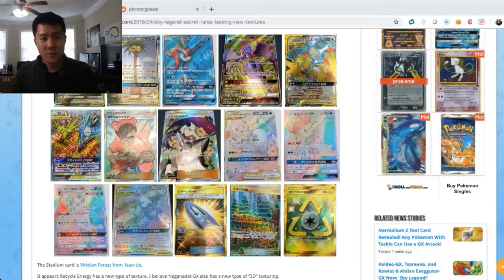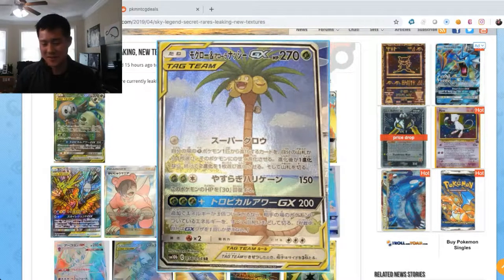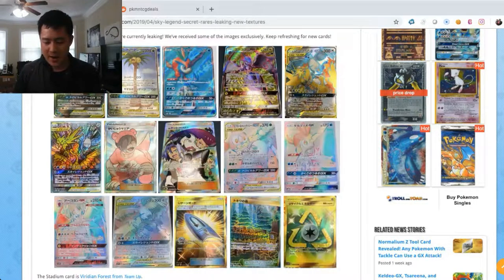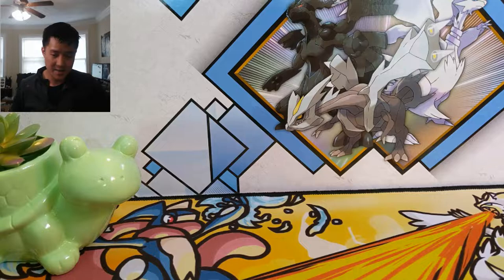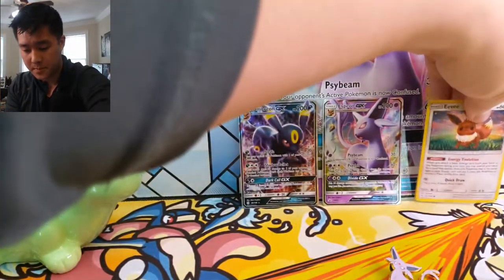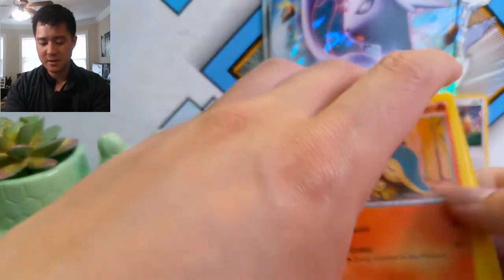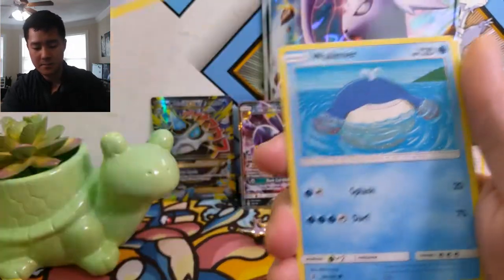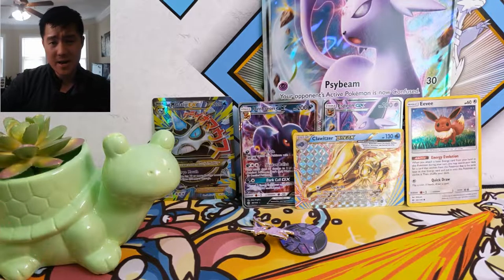Pokemon TCG INSAGE NEW MOSAIC ART for the Legendary BIRDS + Espeon GX Box Opening!